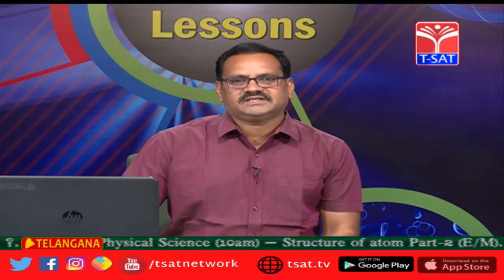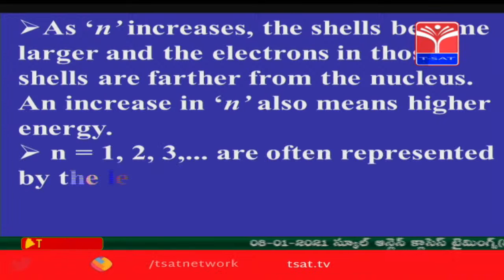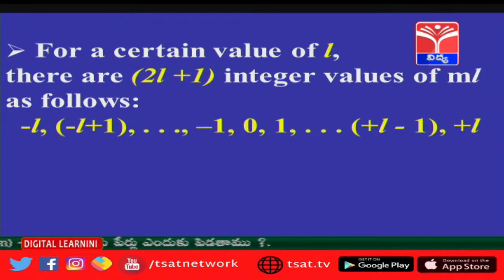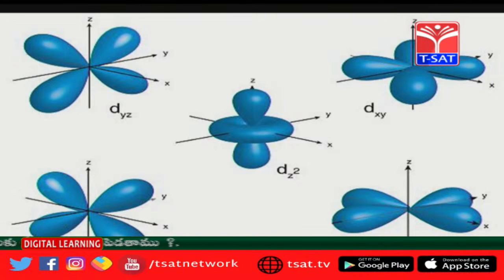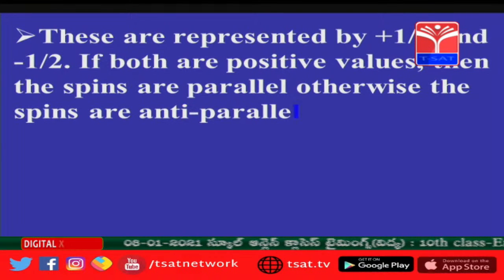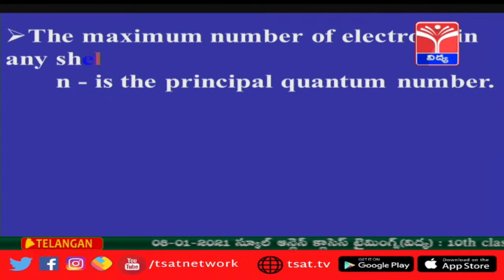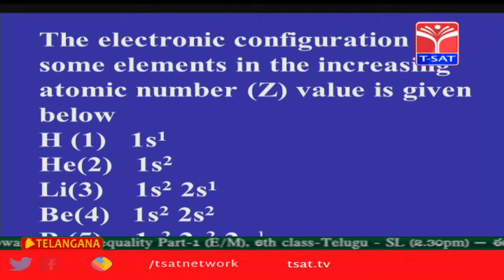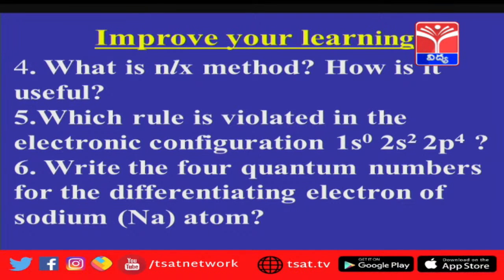T-SAT || SIET : 10th Class - Phy.Science - Structure of Atom (Part - 2) (E/M) || 08.01.2021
T-SAT Network Digital Classes are Now Available on Following Platforms:
👉Install T-SAT App:
1. For Android Users: Play Store
2. For Apple Users: AppStore